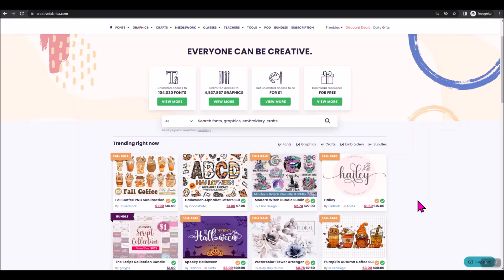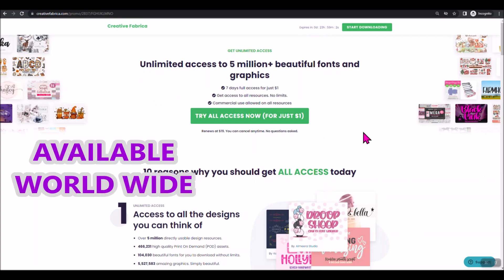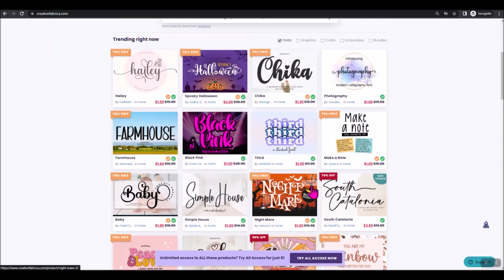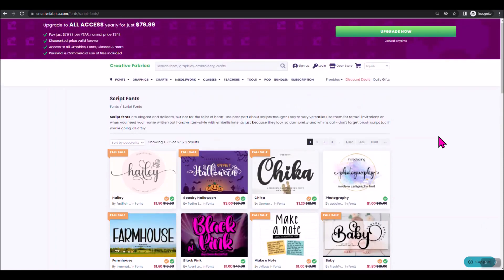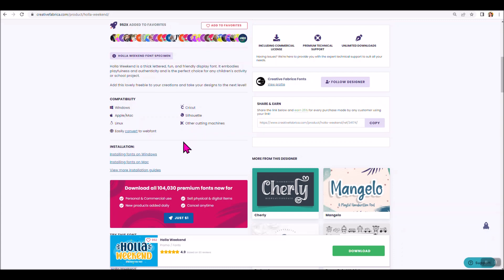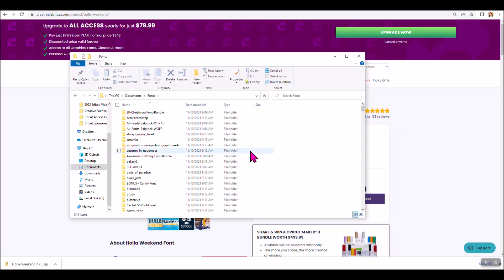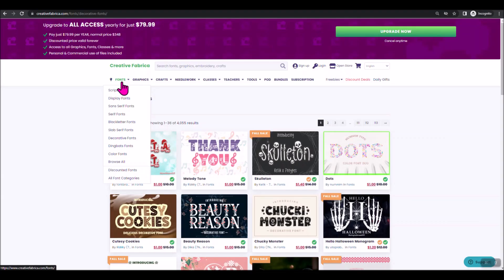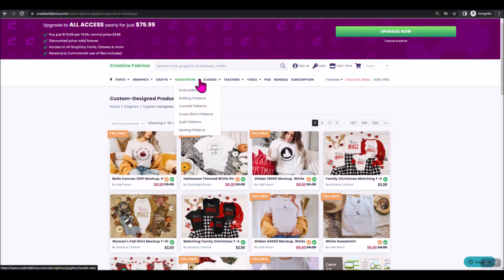WHERE TO FIND FREE FONTS, IMAGES, INSPIRATION TO CREATE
Learn where to find Free Fonts, Free SVG's, Free Sublimation Files and more.  Plus quick tutorial with tips on how to create in Cricut Design Space using Free Font.  Also learn about an amazing $1 Trial Deal for Creative Fabrica subscription.

Facebook Groups:
Lets Learn Cricut Design Space FB Group